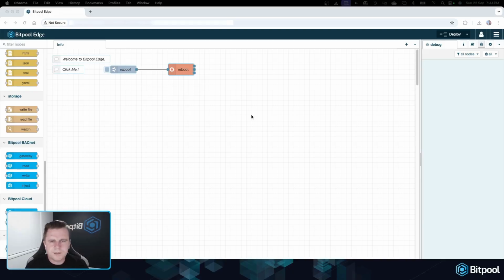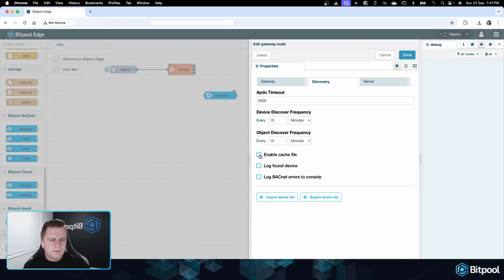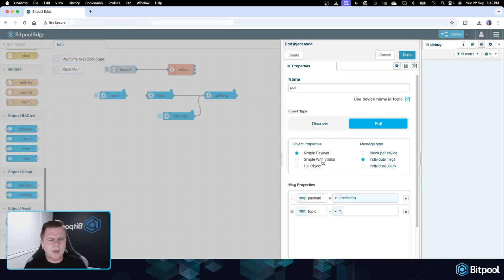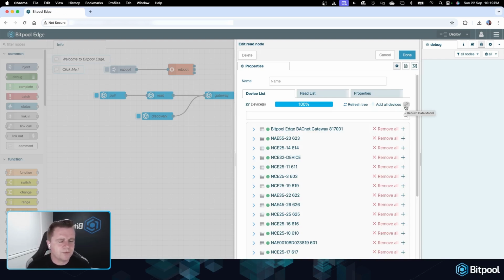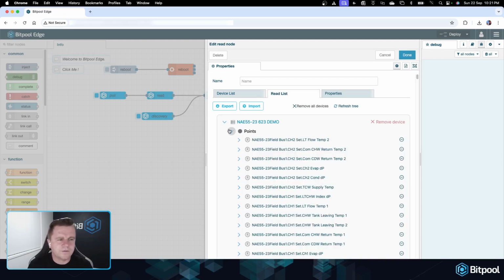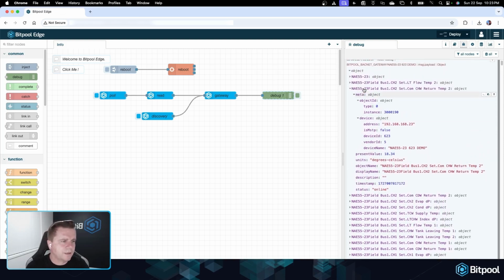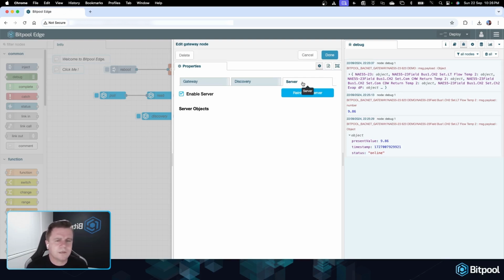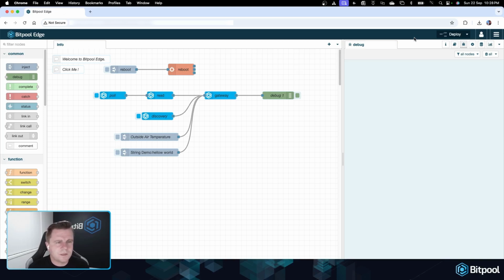Bitpool Edge BACnet Demo